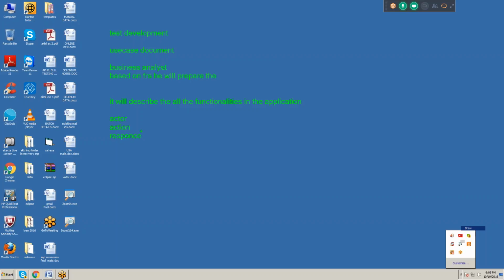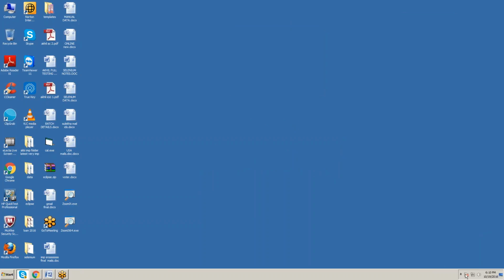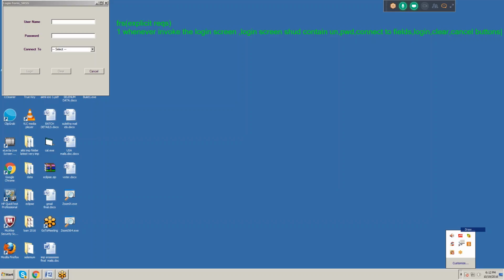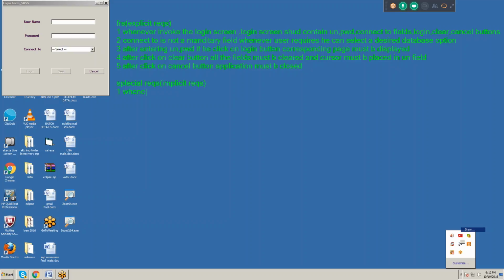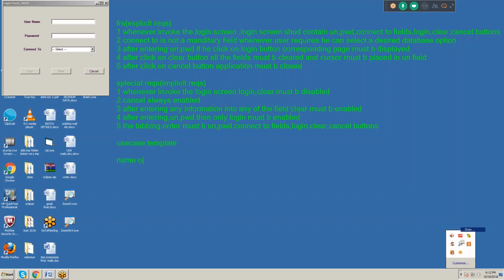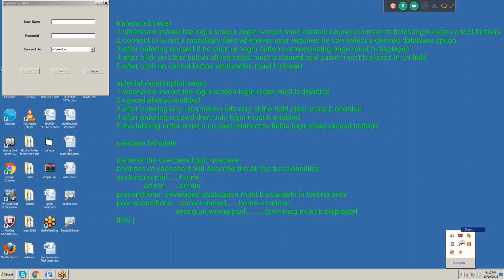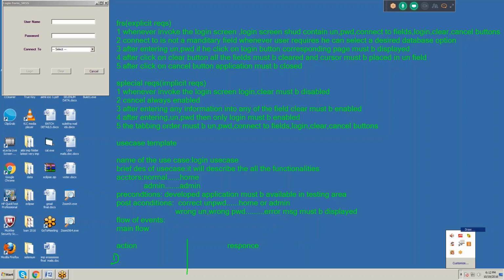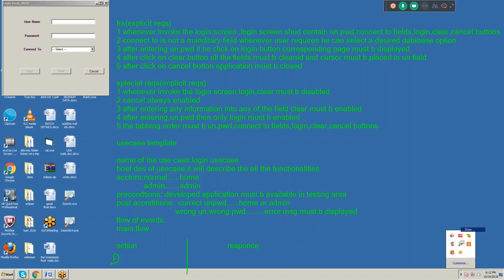TEST DEVELOPMENT,USE CASES WITH EXAMPLE